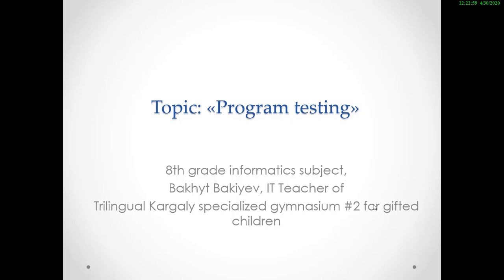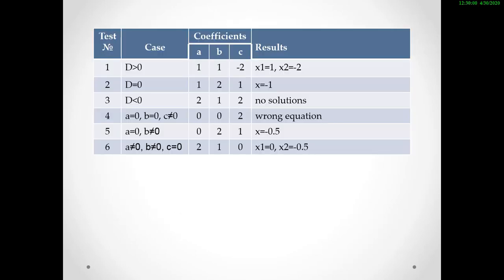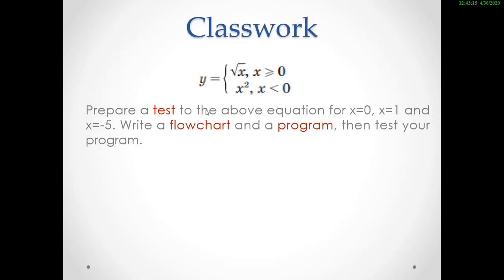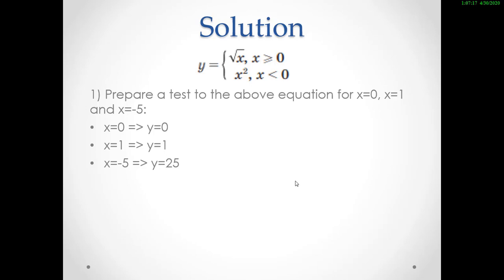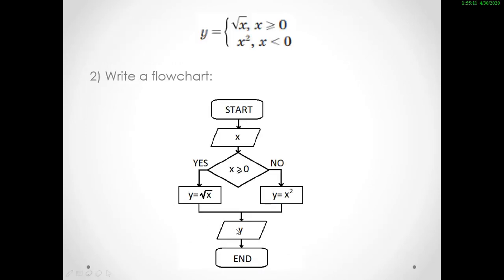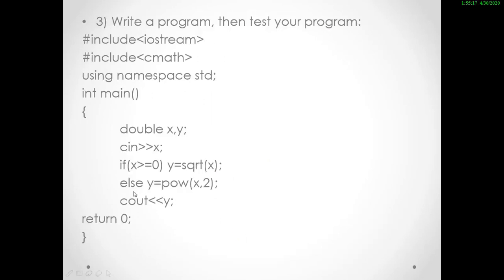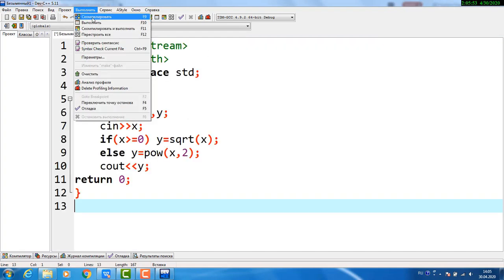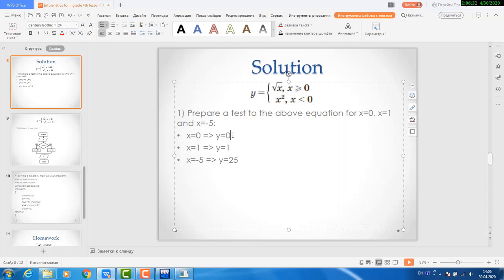Informatics 4th lesson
Program testing